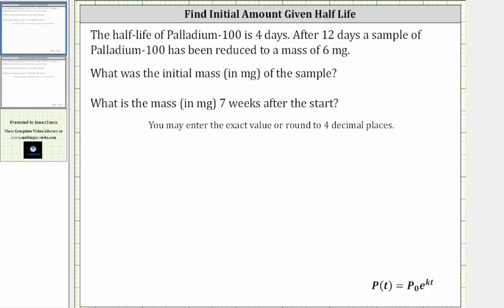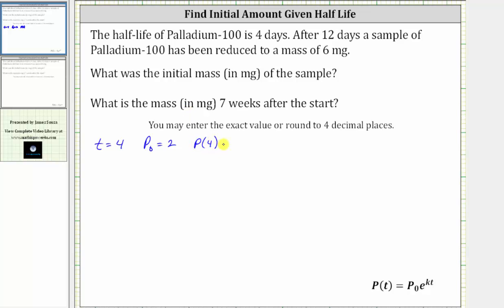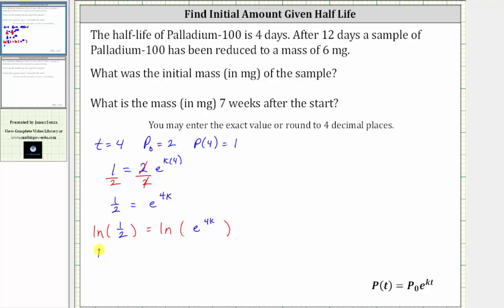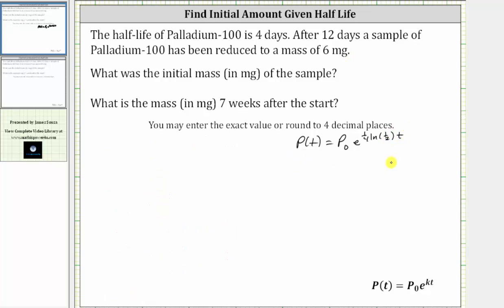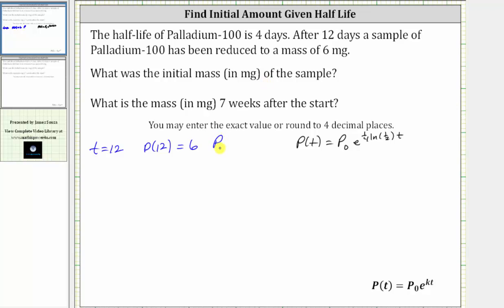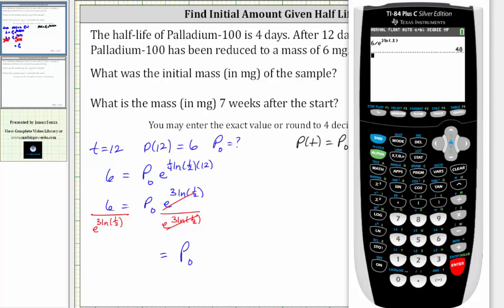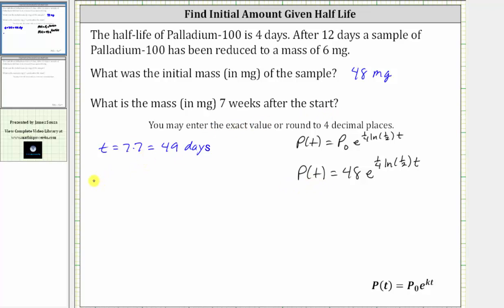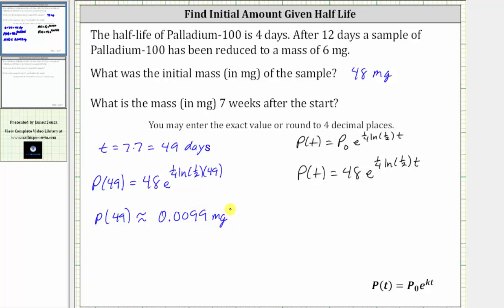Find Initial Amount and Amount After Time From Half-Life (y=ae^(kt))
This video explains how to use half-life to determine an initial amount and an amount after time t.